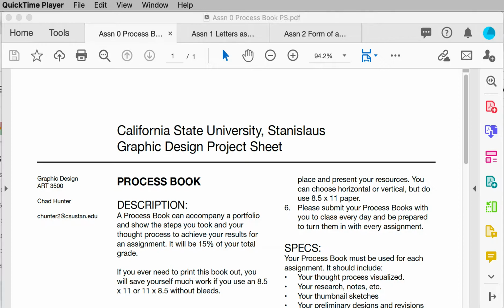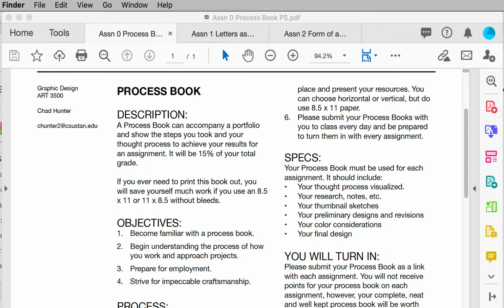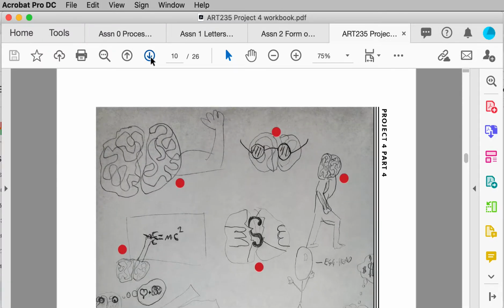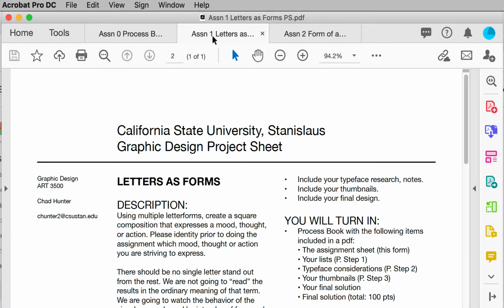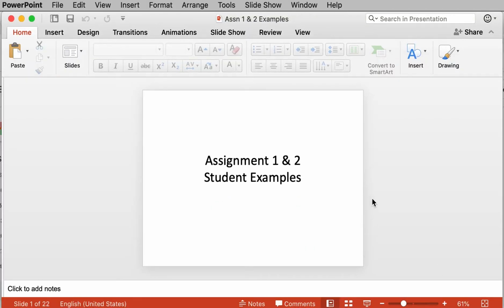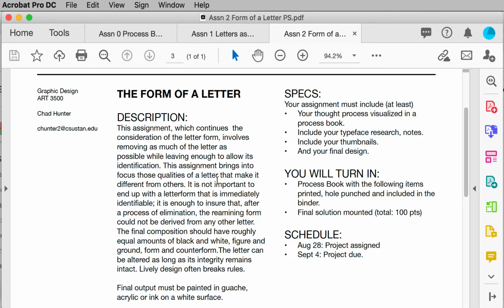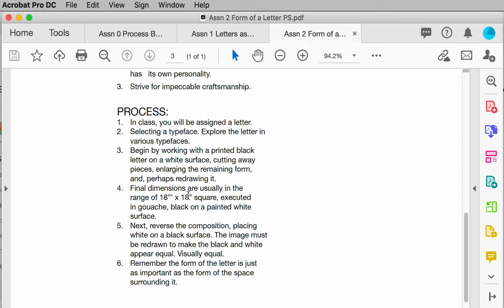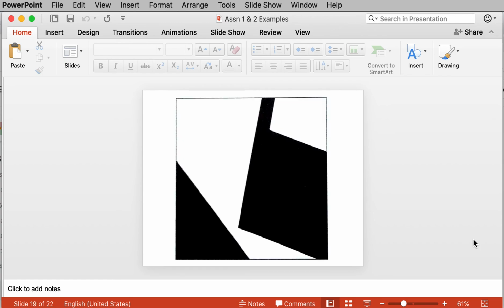Gr Des Assn 0, 1, 2 Overview